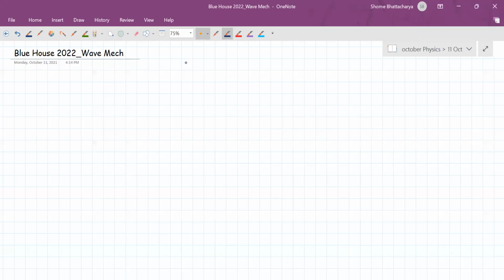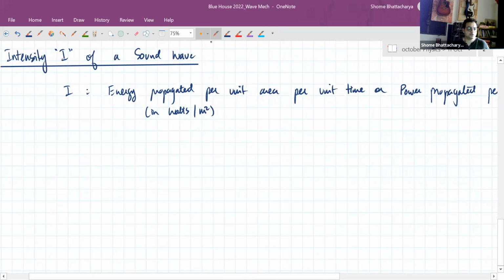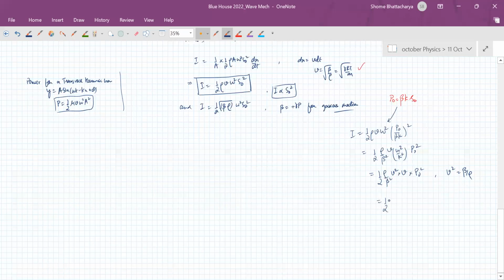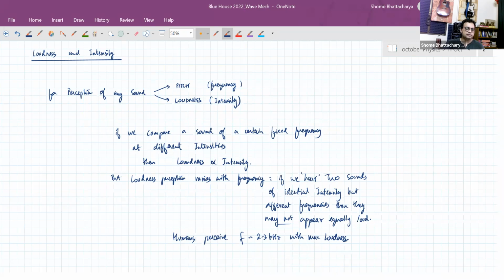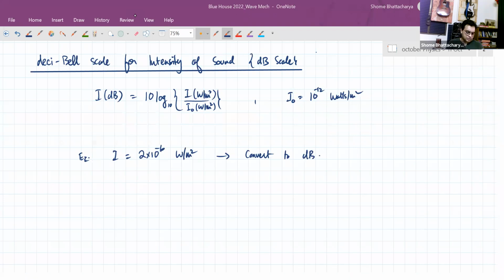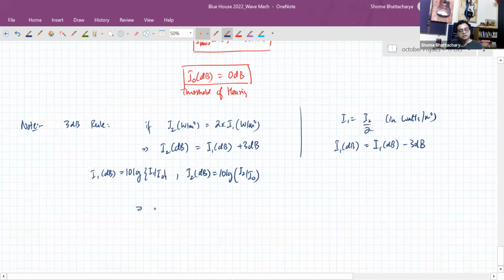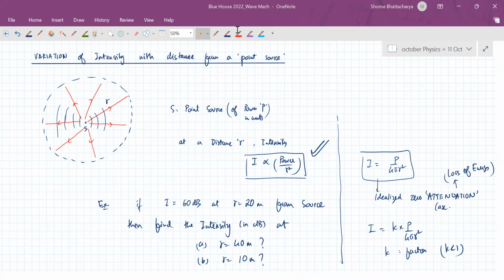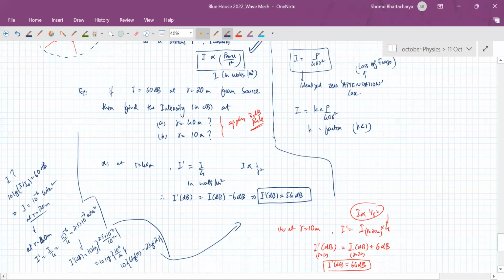Sound,11th,Blue House(20-22),Date-11-10-2021,By - Shome Bhattacharya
Detailed discussion on Sound!